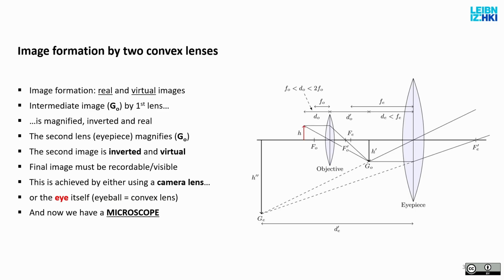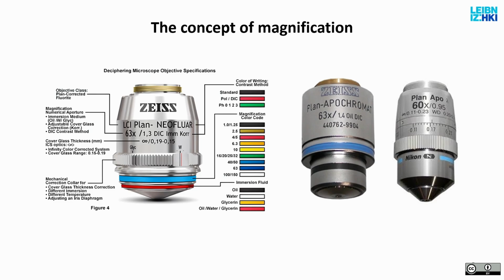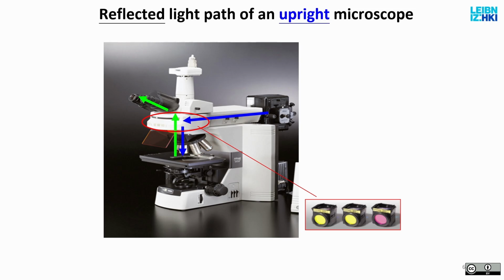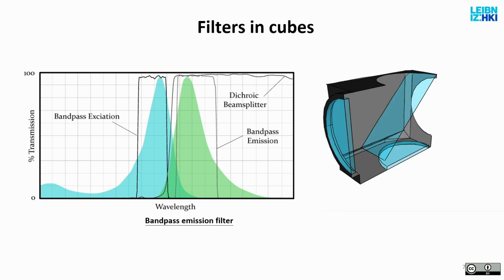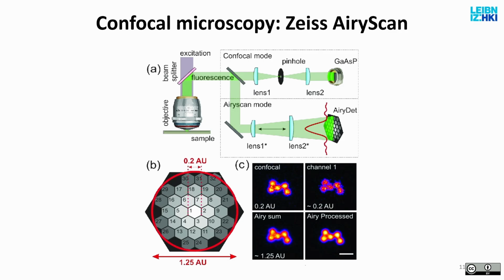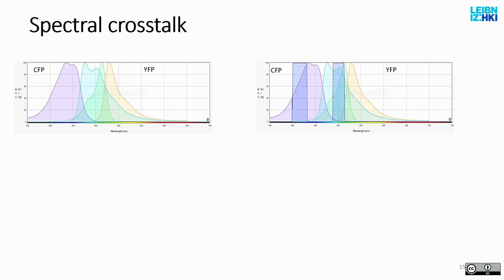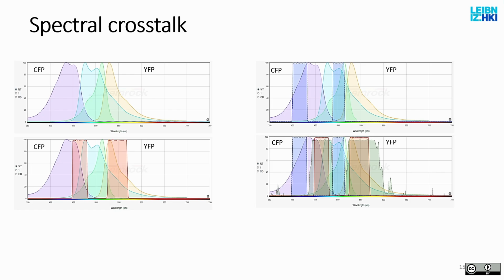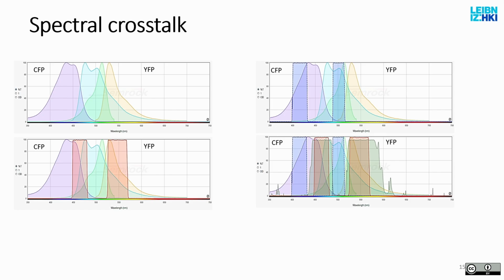Homework Discussion - Microscopy - JSC2025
Recording of the microscopy homework discussion.

This is an edited recording from the JIPipe Spring Course 2025 (JSC2025).

Lecturer: Dr. Zoltán Cseresnyés